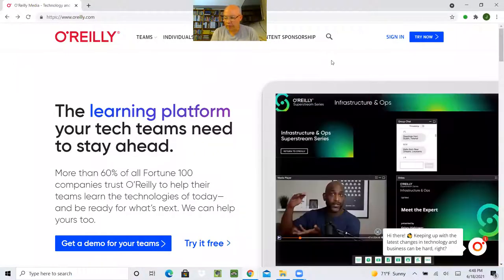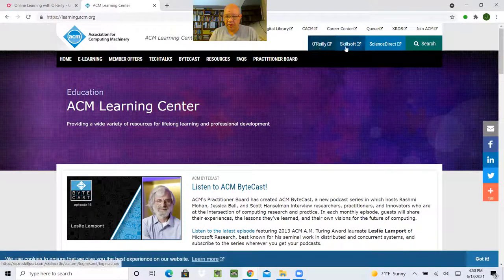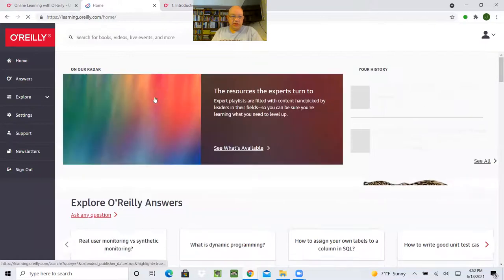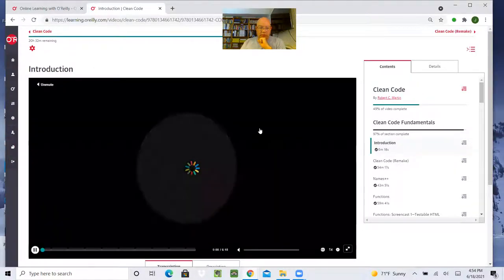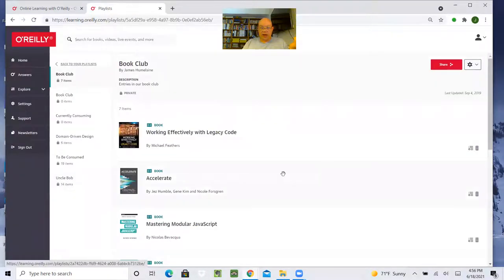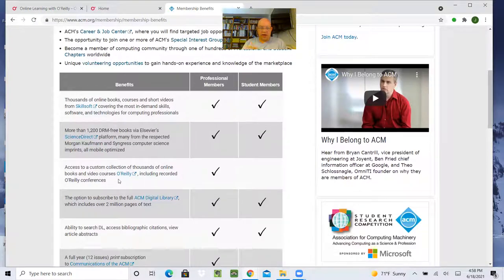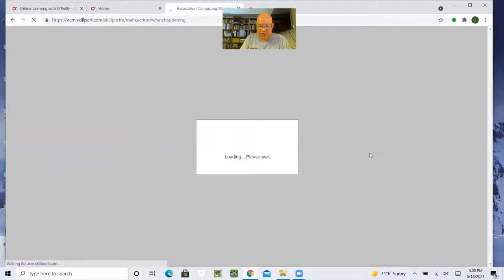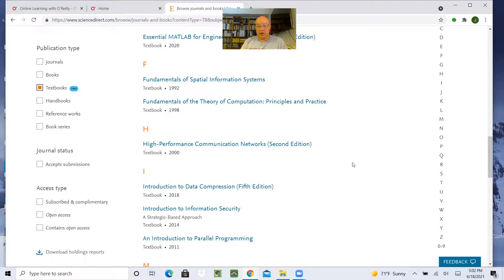Demo of Accessing O'Reilly via ACM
How to access O'Reilly Learning Online via ACM membership